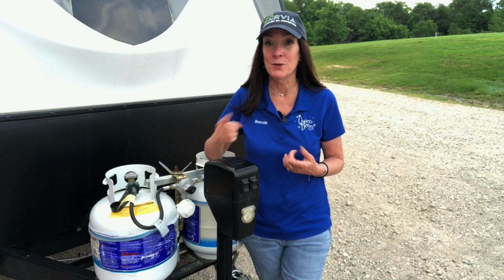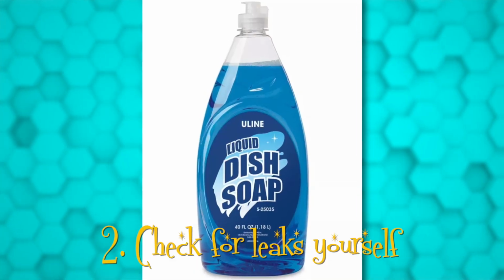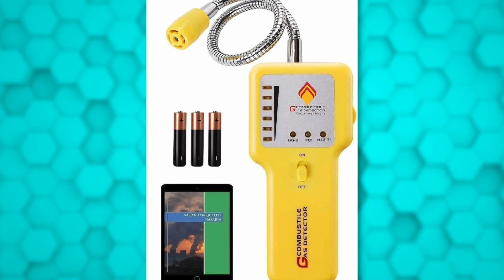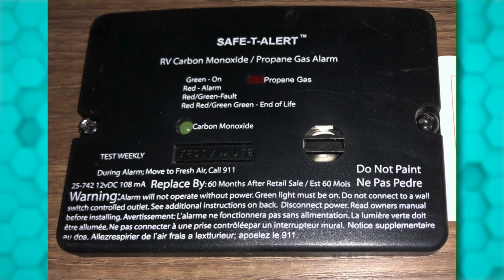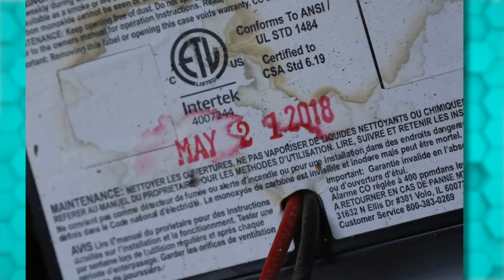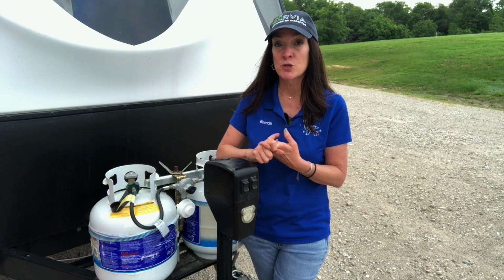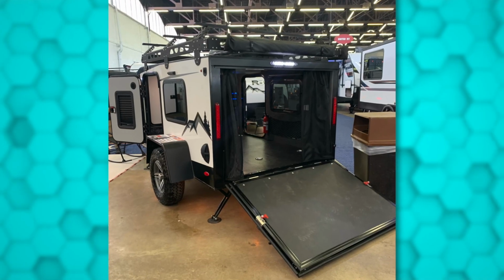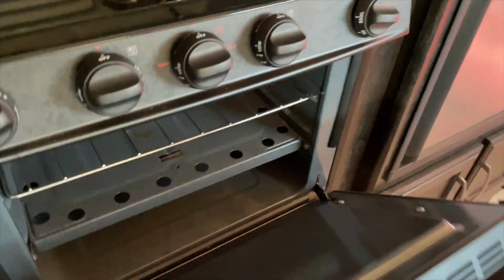Dispelling Myths And Fears About Using Propane In Your RV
RV Propane ranks up there as one of the most misunderstood and biggest fears to many RVers.  When I survey women RVers at my events, they tell me that they are afraid of potential fires, CO poisoning, the flame blowing out on their appliances, and that they simply do not understand how to properly use the propane system at all.  This week we will dispel some myths and share info about the plethora of safety features you have in your RV to assist with gaining peace of mind when using propane appliances.

Are you a female RV traveler and want to learn more about safety, maintenance, and troubleshooting your own RV?  and click on events to find out the locations of our nationwide women's RV workshop tour called 52U - hope to see you there!